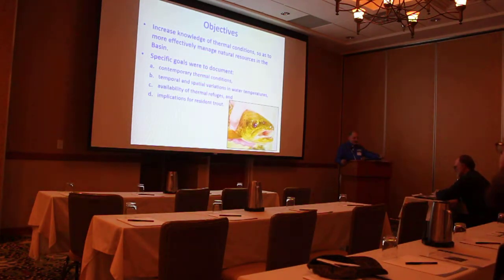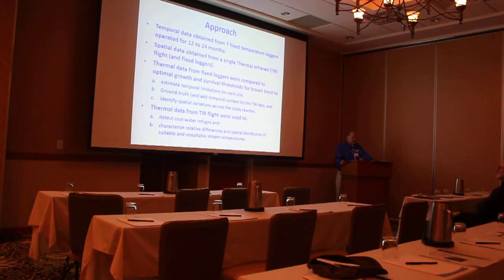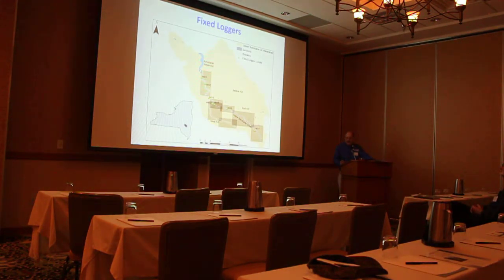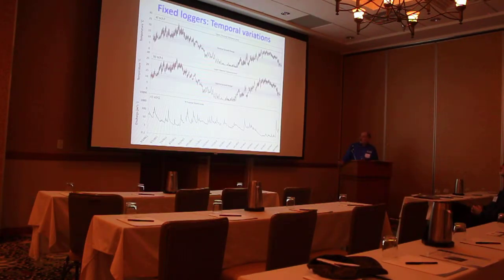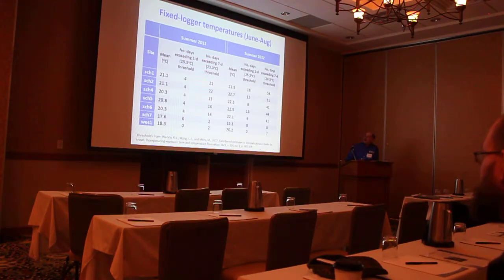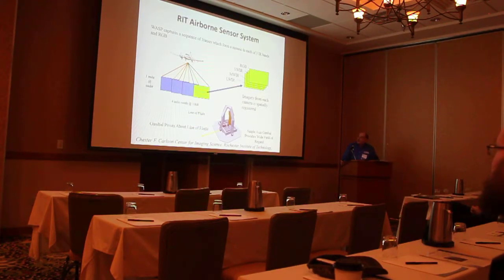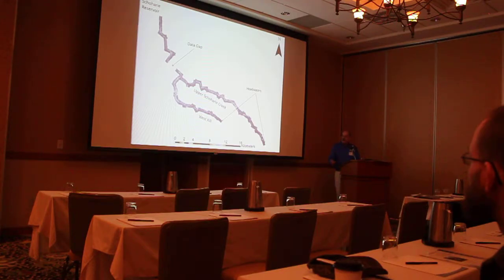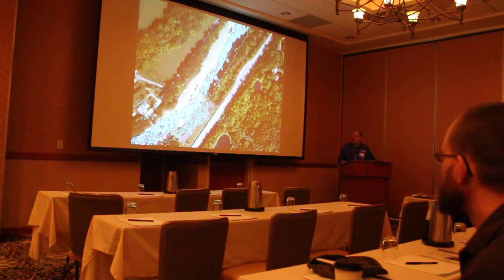Variations in water temperature and implications for Brown Trout...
Variations in water temperature and implications for Brown Trout populations in the Upper Schoharie Creek, 2010-12.
Barry Baldigo, USGS. Feb 6, 2015. Lake Placid, NY.